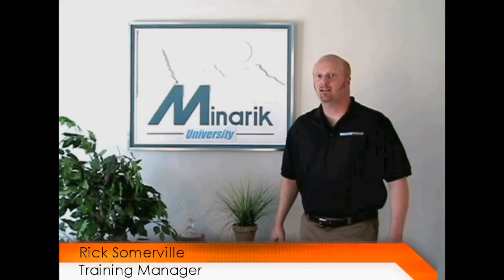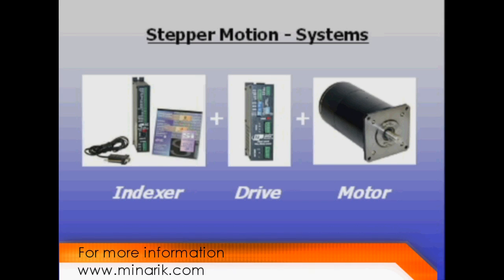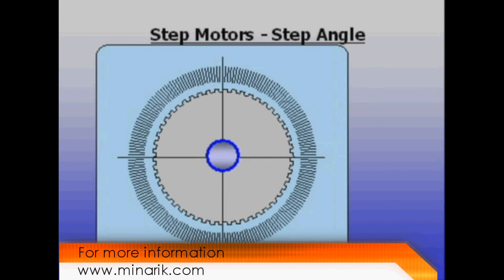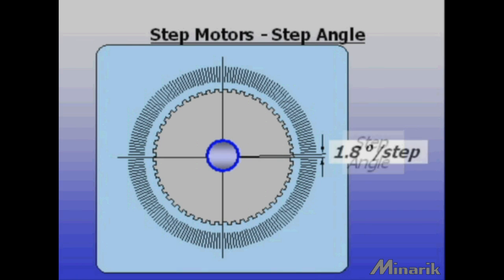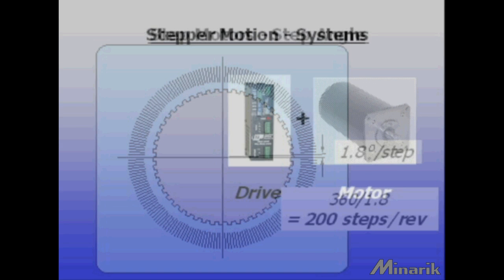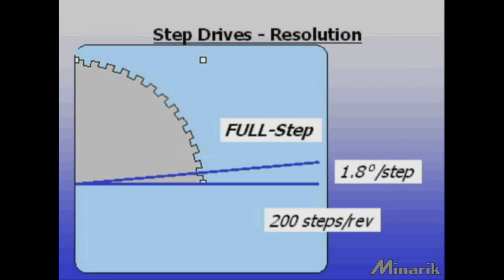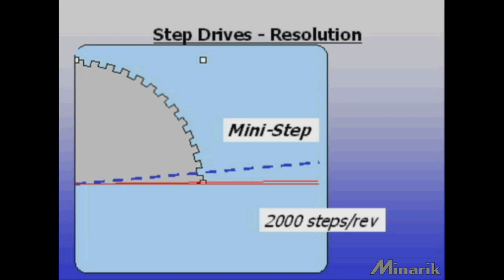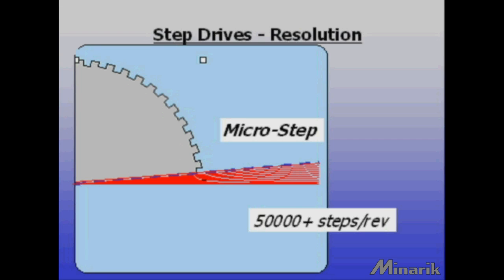Training in 60 Seconds - Stepper Motion (Part 1/5)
Episode 17: Stepper Motion (Part 1/5)